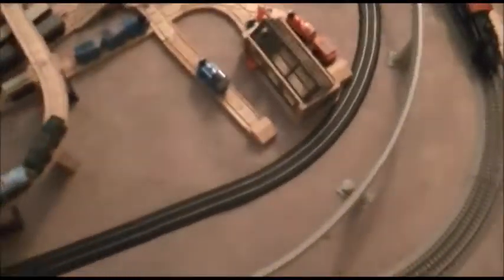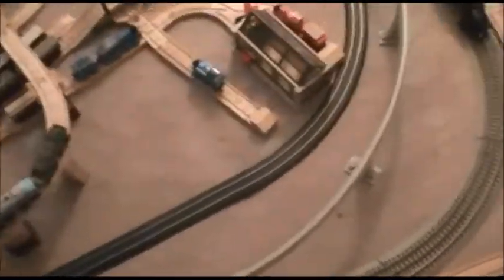Layout for the New Era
Which Coach is Which is coming right up. Find the joke in the tags. Sorry i forgot to apply HD.